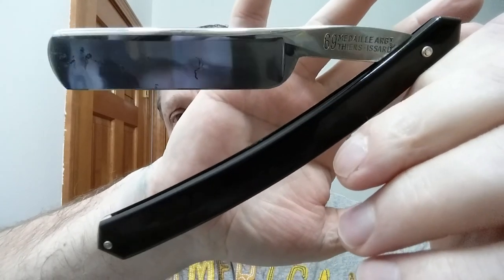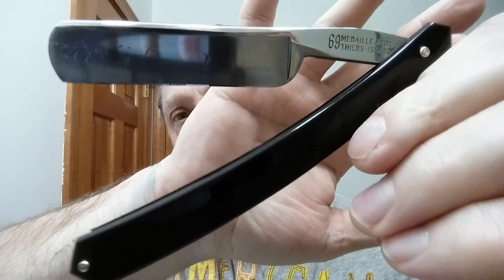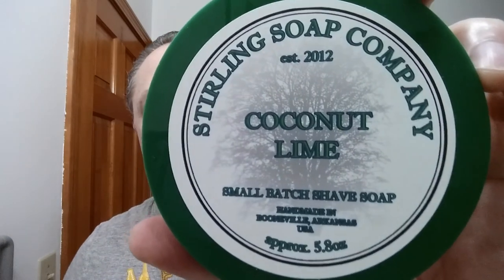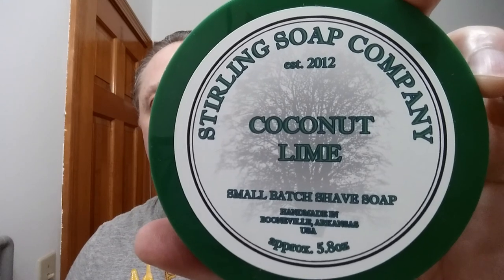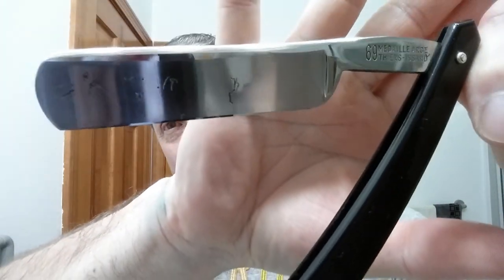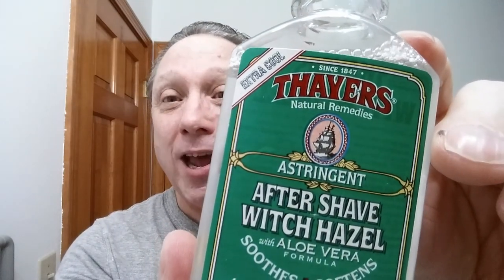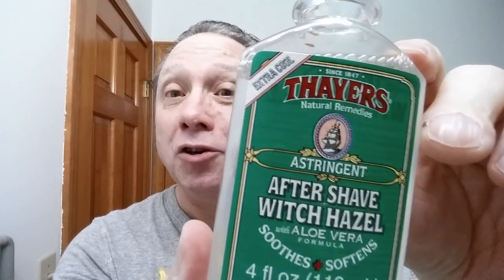NOS Thiers Issard Straight Razor Shave, The Sunday Shave Of The Day Ep2, Stirling Soap Company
The Sunday Shave Of The Day using a NOS (New Old Stock) Thiers Issard Medaille Argt 69 6/8" blade 1/4 Hollow Ground Carbon Steel Straight Razor Shave, SOTD with Stirling Soap Company COCONUT LIME Shaving Soap, 30 Degree Red Latigo Leather Straight Razor Strop, Omega Shaving Brush 10098 Professional Boar Bristle made in Italy, Thayers Extra Cool Witch Hazel with Aloe Vera for an After Shave, and finishing off with Nivea For Men Post Shave Balm for Sensitive Skin.

COCONUT LIME Shaving Soap Ingredients:
Beef Tallow, Stearic Acid, Distilled Water, Castor Oil, Potassium Hydroxide, Vegetable Glycerin, Fragrance Oil, Almond Oil, Shea Butter, Coconut Milk, Lanolin, Sodium Hydroxide, Sodium Lactate, and Fragrance (Sweet Coconut and Lime).

Straight Razor Honing Basics for the Rest of Us using a NOS Thiers Issard Medaille Argt 69:

Beginner's Guide to Straight Razor Shaving Start to Finish, Everything You Need to Know to Get Started:

Eric

Stirling Soap Company COCONUT LIME Shaving Soap
30 Degree 3" Red Latigo Leather Straight Razor Strop
Thayers Extra Cool Witch Hazel